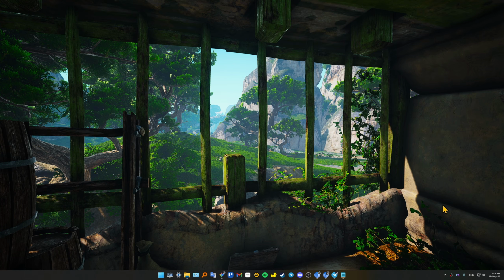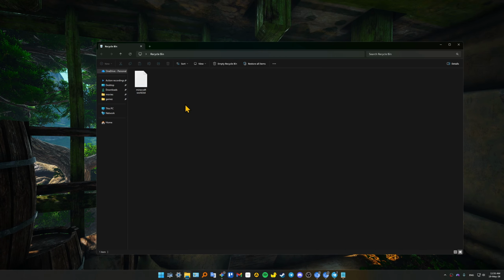How to Restore Deleted Minecraft Worlds From Recycle Bin (Quick Guide)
Good day guys, welcome to the best online tutorials channel. In this "minecraft tutorial", we'll guide you through recovering "deleted files" from your Recycle Bin on "microsoft windows". This "tech tutorial" demonstrates how simple it is to "recover deleted files" on "windows 11", ensuring your lost game worlds are restored.